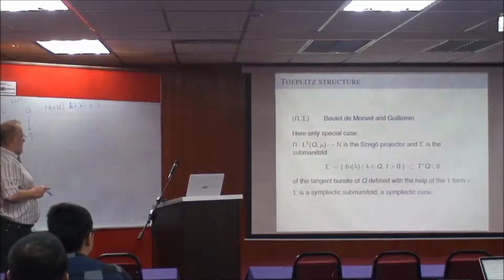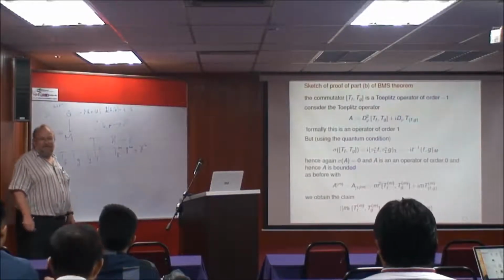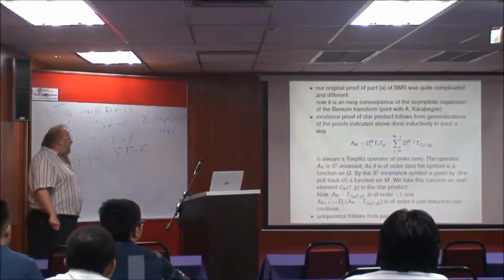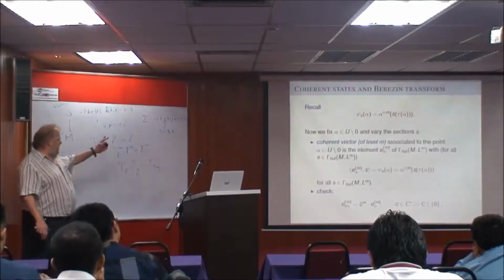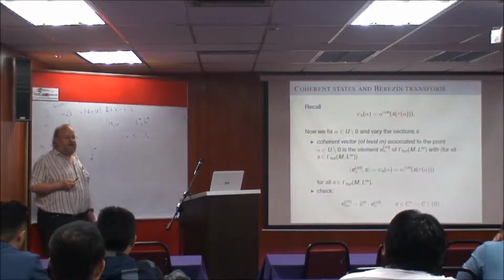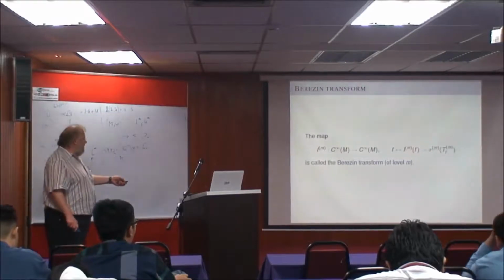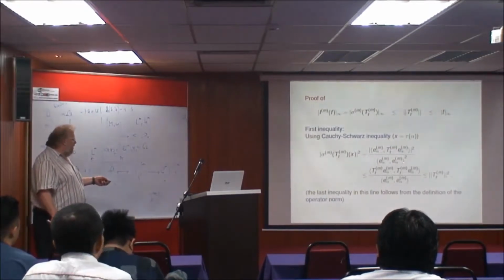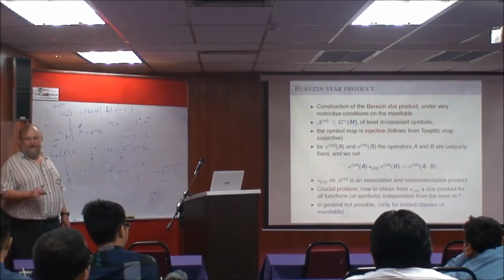Part 4 Martin Schlichenmaier Berezin Toeplitz Quantization INSPEM UPM EQuaLS8